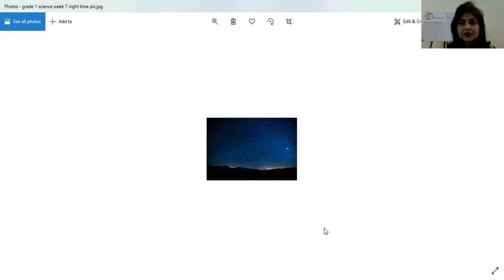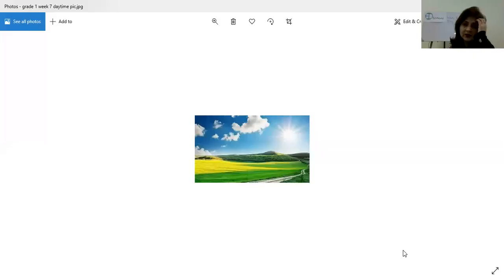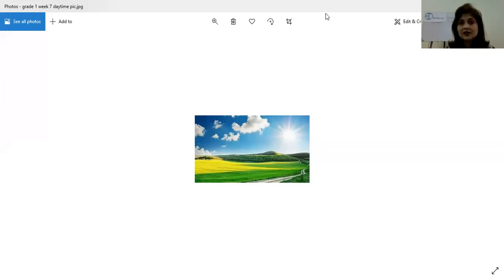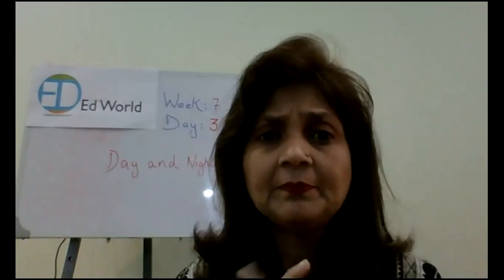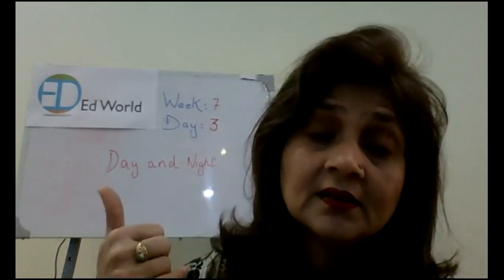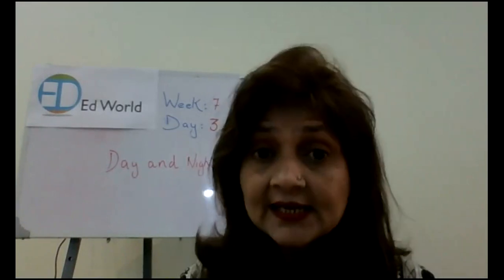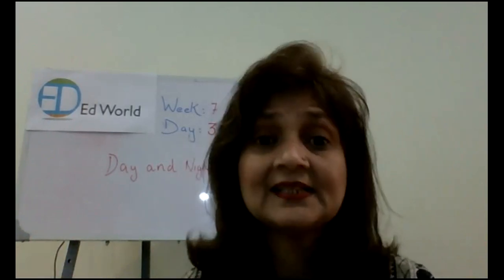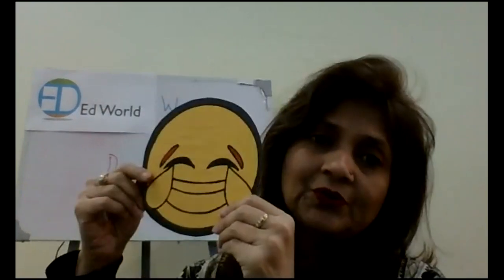Day and Night